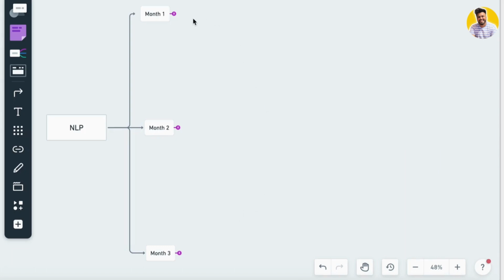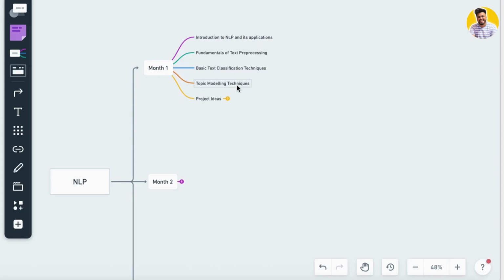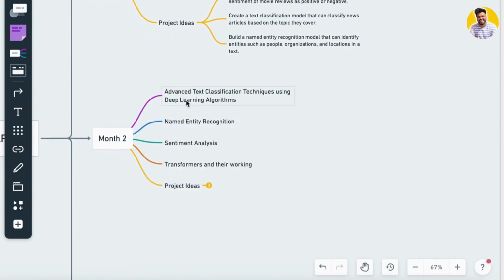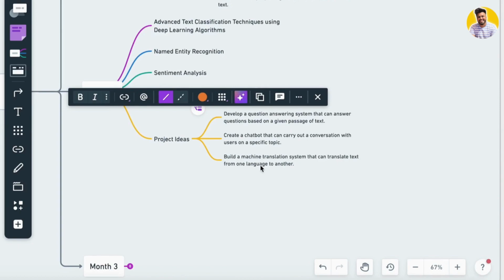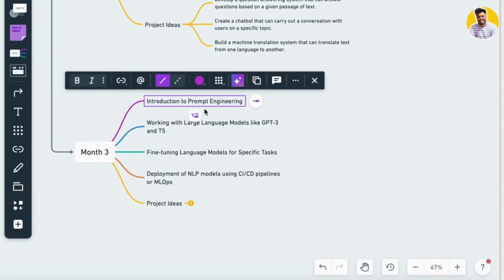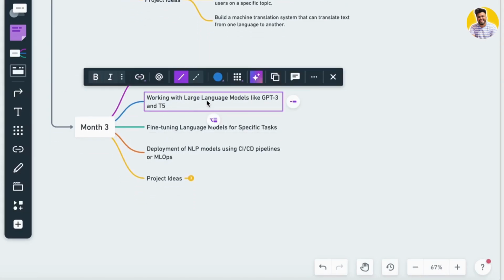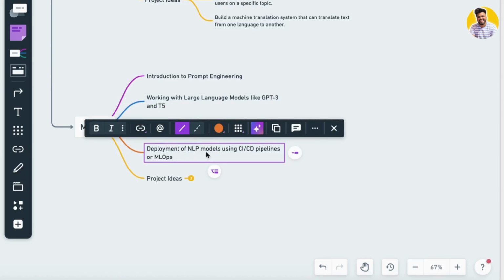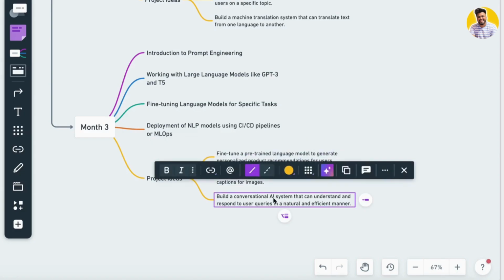Master Natural Language Processing (NLTK) in 3 Months: A Roadmap with Exciting Projects!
Are you interested in mastering Natural Language Processing (NLP) and keeping up with the latest advancements in the field? Look no further than our comprehensive roadmap for learning NLP in just 3 months! We cover everything from the basics of text analytics and transformer models to the latest in large language models like GPT-4, ChatGPT, Hugging Face, Google BERT, and BART. Plus, we provide exciting projects to work on at the end of each month to reinforce your knowledge and build your portfolio. Don't miss out on this opportunity to become an expert in NLP!